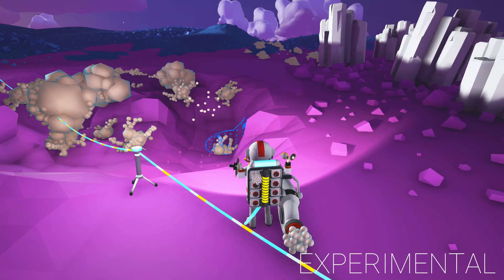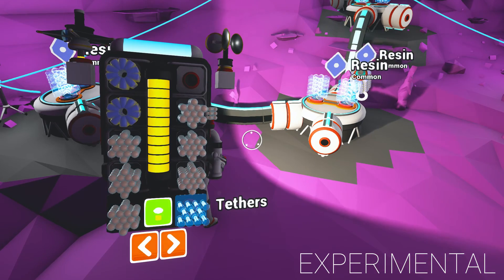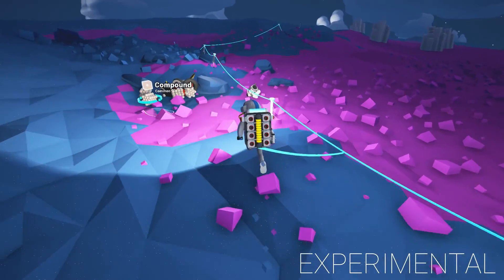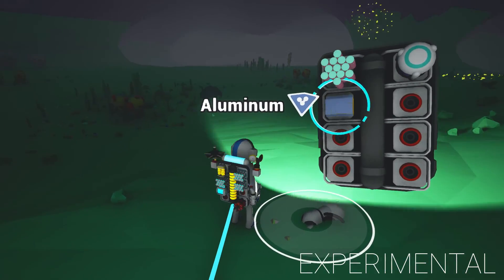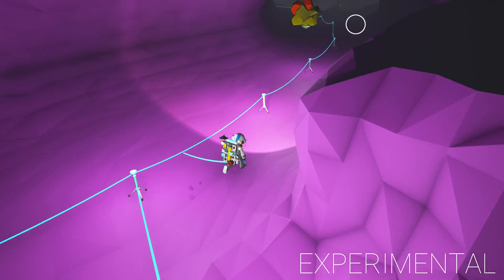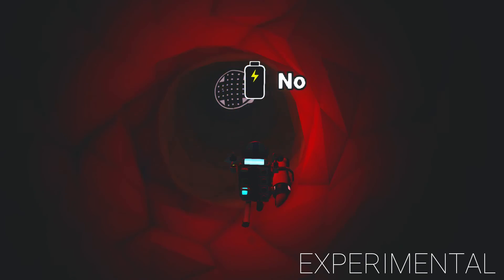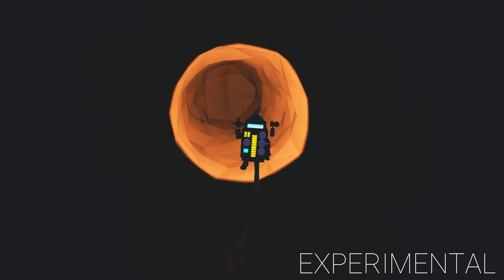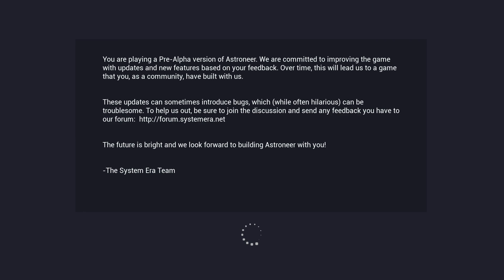Astroneer - Lets Play - Multiplayer - Part 16 - Research Down Below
Join me as we journey through the game Astroneer, A game that allows you to build your own space colony, explore, Terra-From, and unlock the mysteries around you in this single player or Co-op game play.